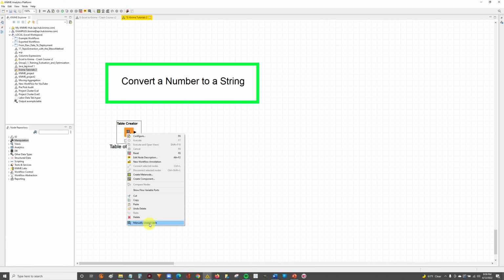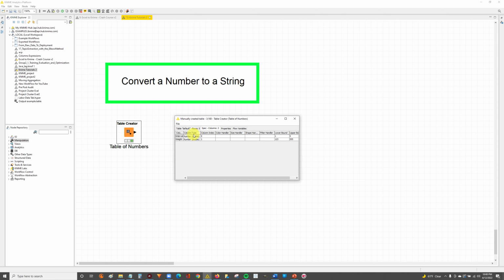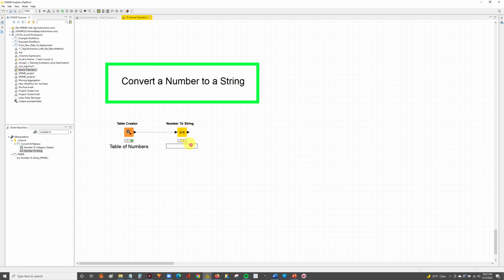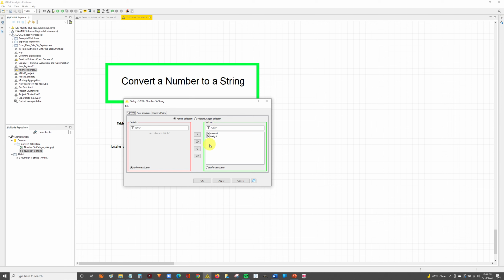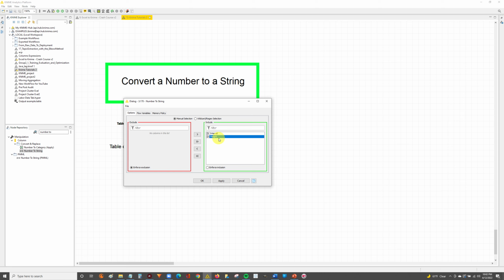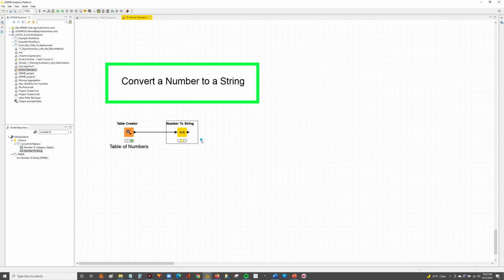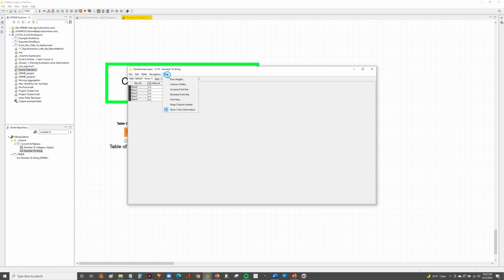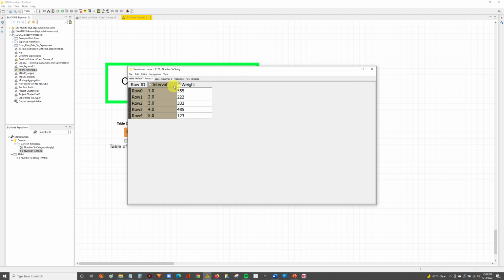Knime - Number to String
In this video we'll convert a column from number to string using The Knime Analytics Platform.

Nick